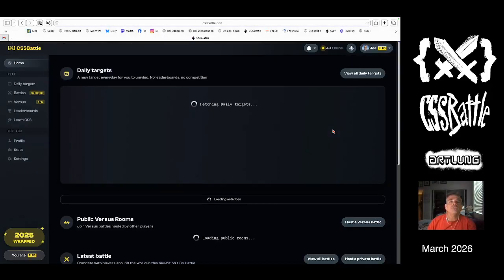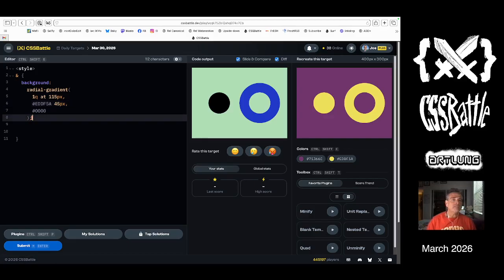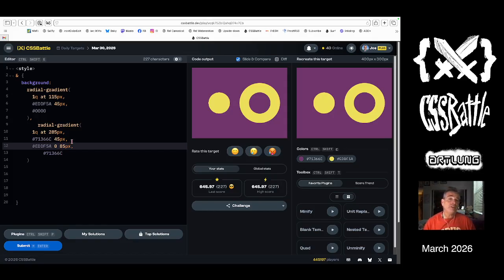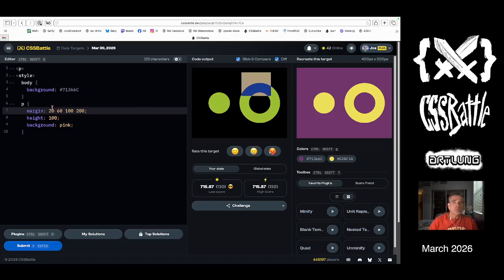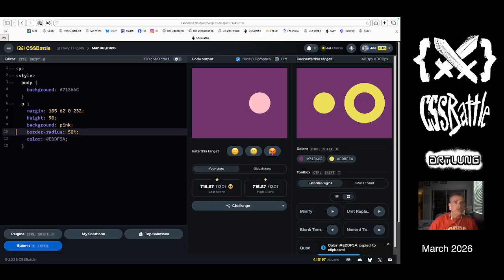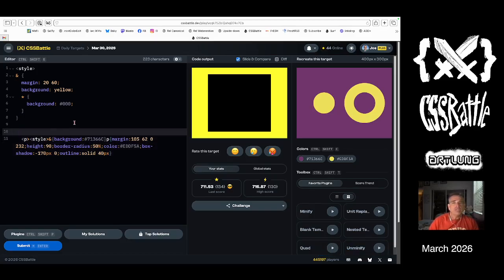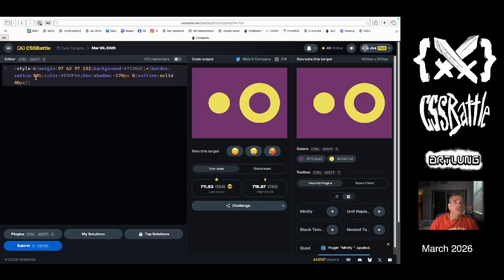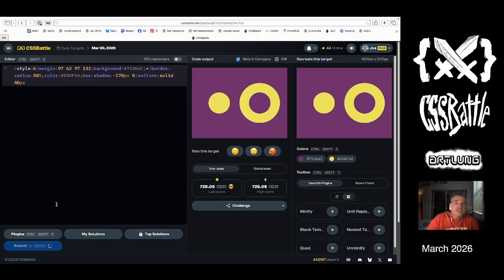CSSBattle for MARCH 30 (2026)